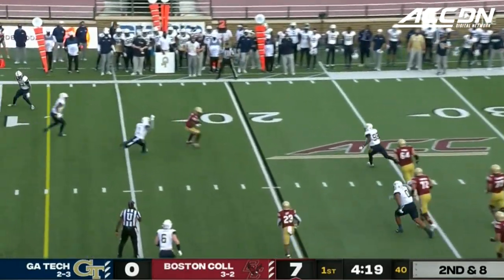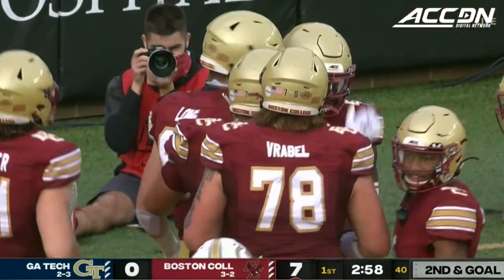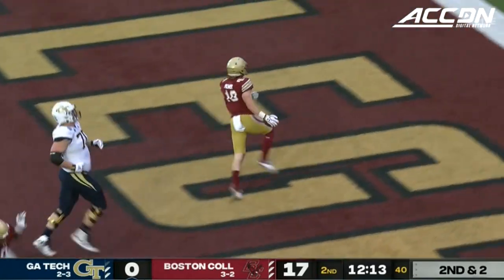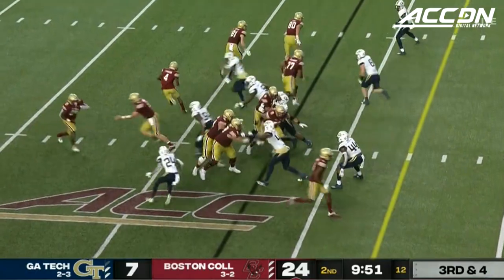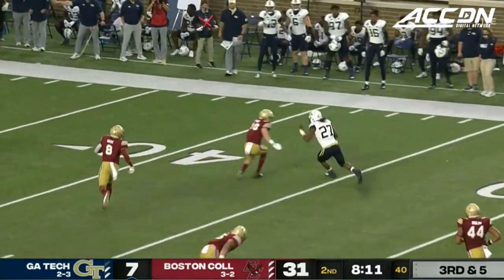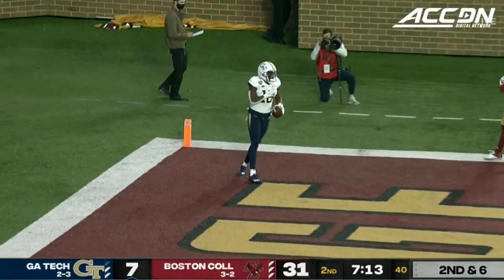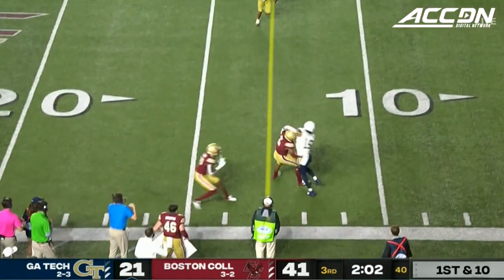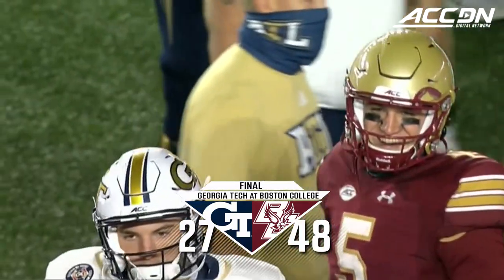Georgia Tech vs. Boston College Football Highlights (2020)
Georgia Tech vs. Boston College: The BC Eagles had little trouble getting past Georgia Tech at home on Saturday, 48-27. The Eagles relied on a staunch and opportunistic defense and a stout running game to get the win. BC ran the ball for 264 yards in the game and scored 3 touchdowns on the ground. Phil Jurkovec was the team's leading rusher with 94 yards rushing to go along with his 145 yards passing. On defense the Eagles tallied 3 takeaways in the win.